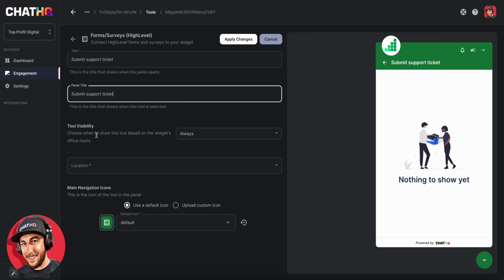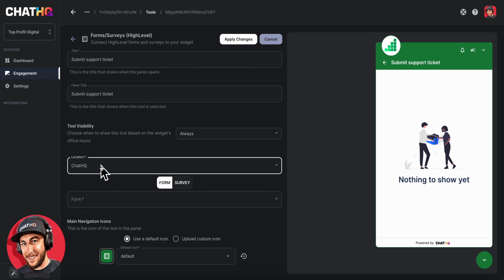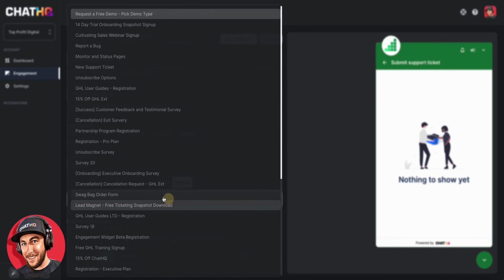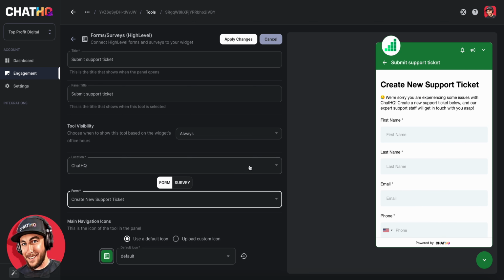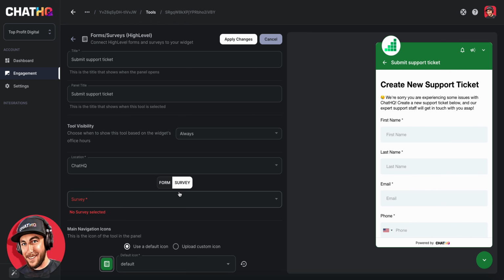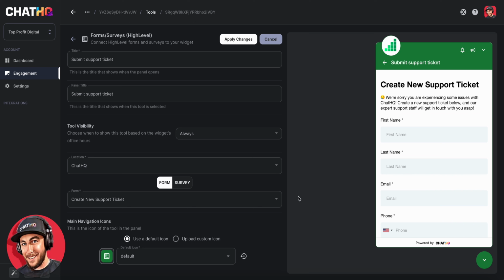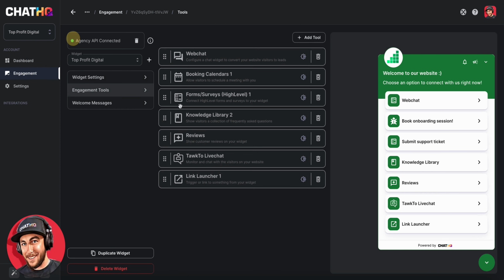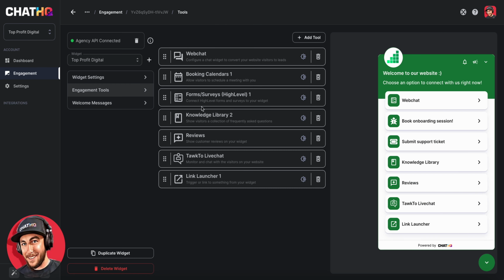How To Add HighLevel Forms & Surveys Directly Into Your ChatHQ Engagement Widget™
Looking to take your customer engagement to the next level? Check out our HighLevel Forms & Surveys integration for the ChatHQ Engagement Widget!

ChatHQ's powerful Engagement Widget lets you embed custom HighLevel forms and surveys, giving you the ability to easily collect information from your website visitors and collect instant feedback from customers and prospects.

Plus, it's totally customizable so you can make it fit your unique branding.

So if you're looking to boost your sales funnel conversions, or just get a better understanding of what your customers want, be sure to check out our HighLevel Forms & Surveys integration for the ChatHQ Engagement Widget!